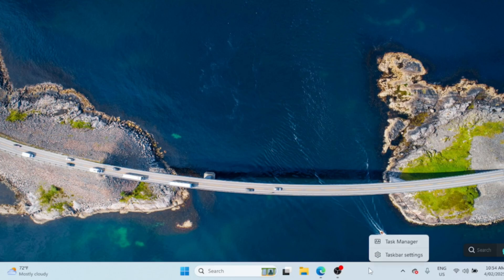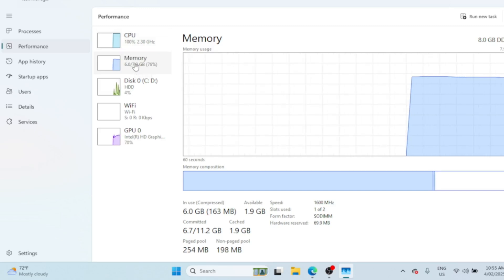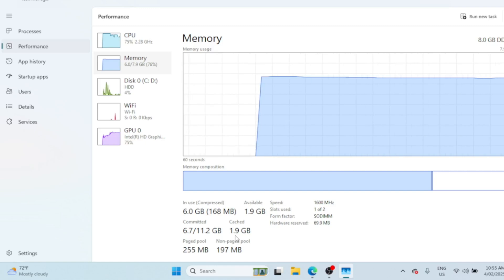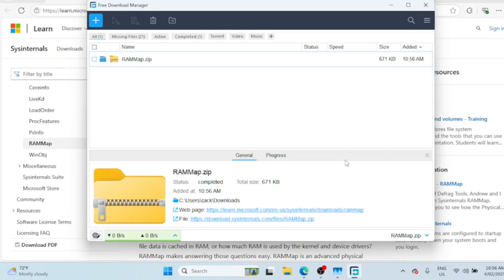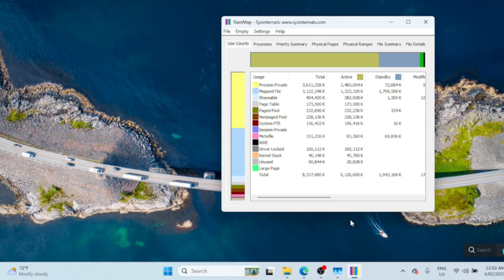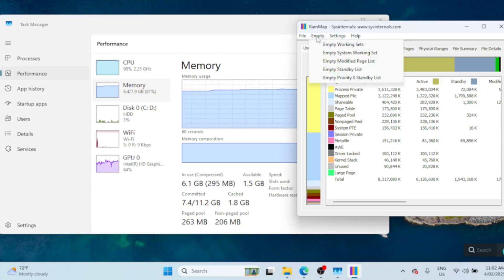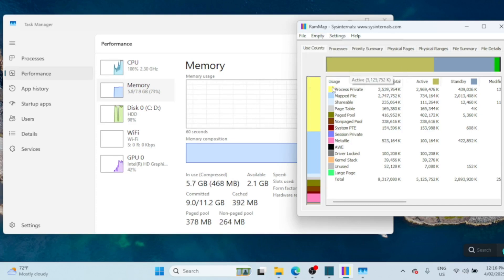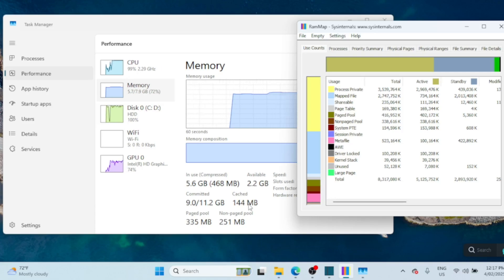How To Clear RAM Cache On Windows 11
In this video, we’ll walk you through the steps to clear the RAM cache on your Windows 11 PC! Clearing the cache can help improve your system's performance by freeing up memory, speeding up your computer, and fixing slowdowns. Whether you're dealing with lag, freezes, or general sluggishness, this easy guide will help optimize your Windows 11 system.